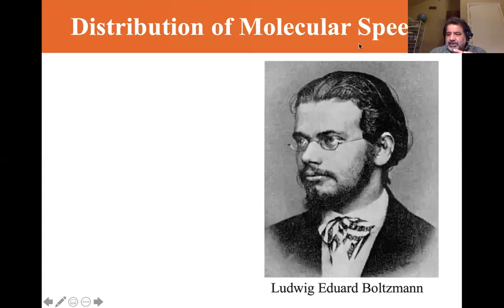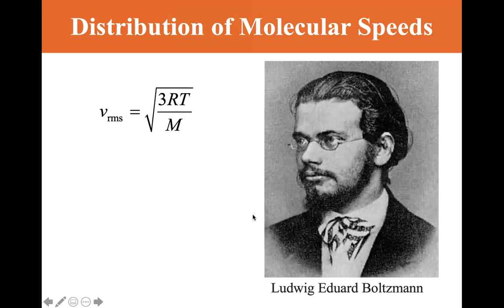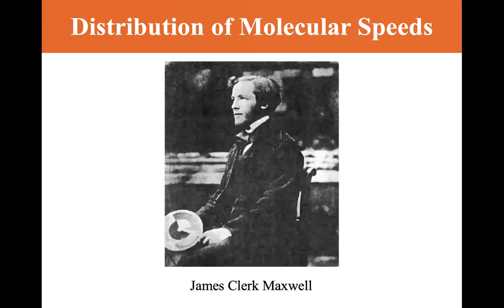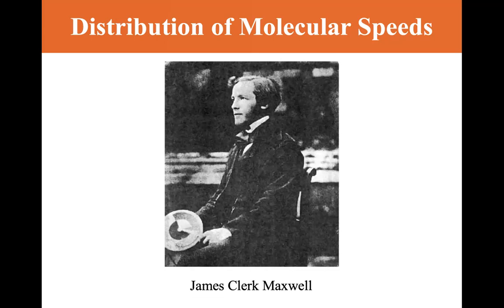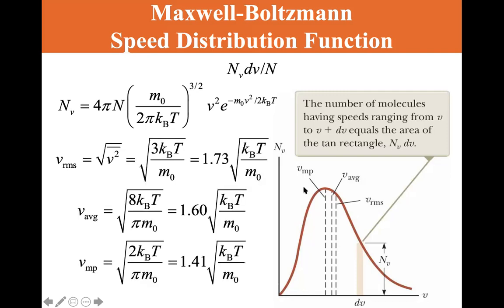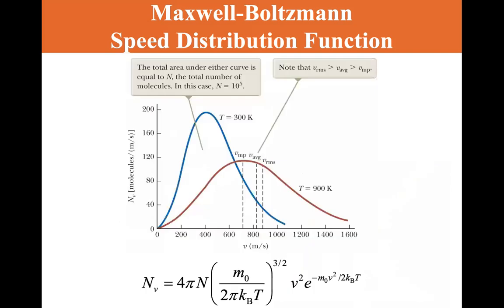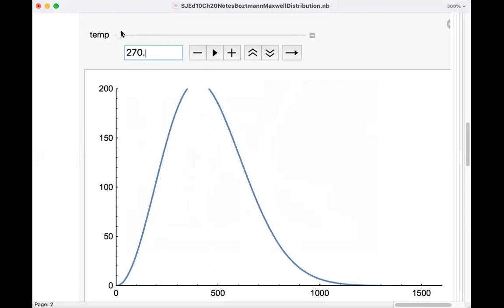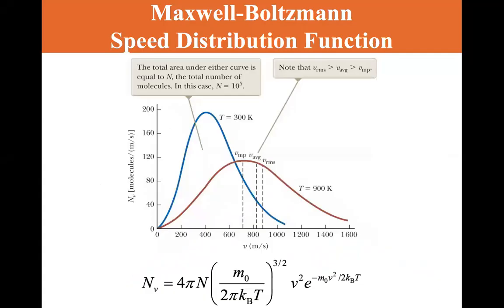University Physics Lectures, Distribution of Molecular Speeds